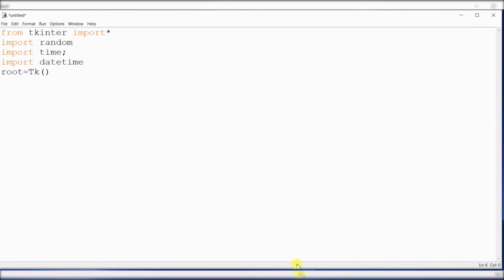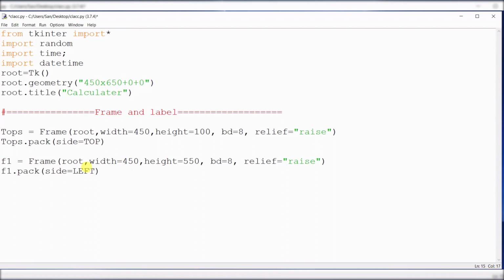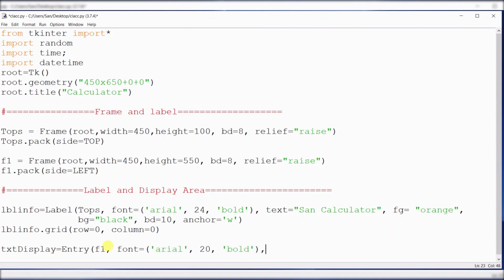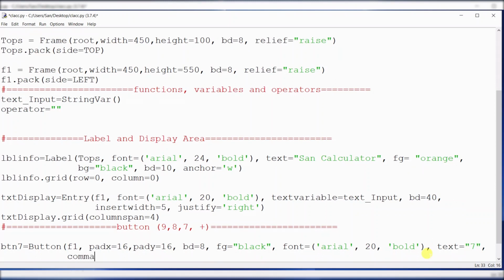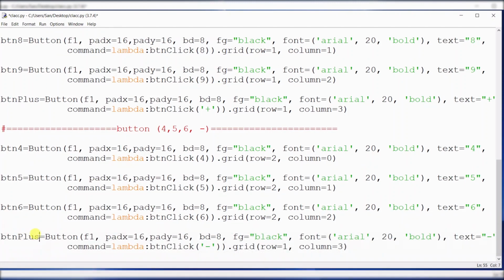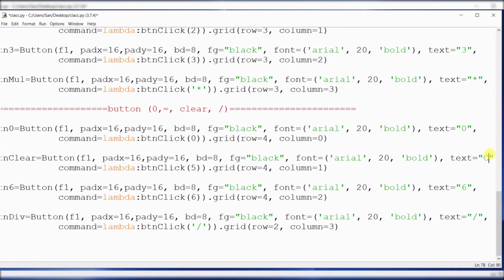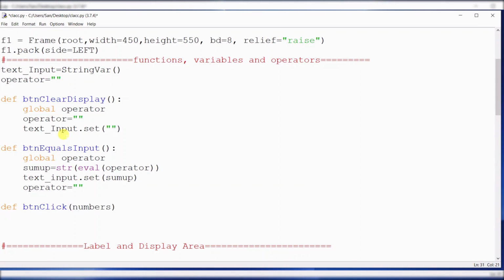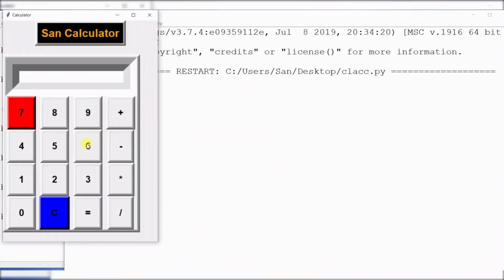Complete Your Project Calculator in Python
This video will help you in making your project "Calculator" in Python.
I hope you will understand my concepts easily.
It is beneficial for class 11 and 12 Computer Science, IP Students.